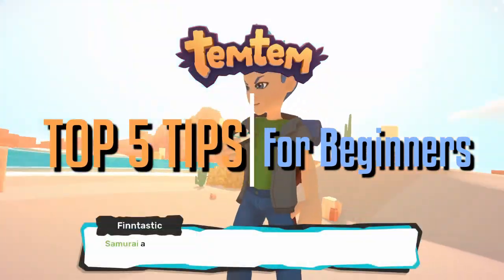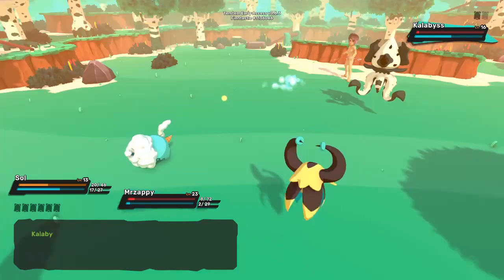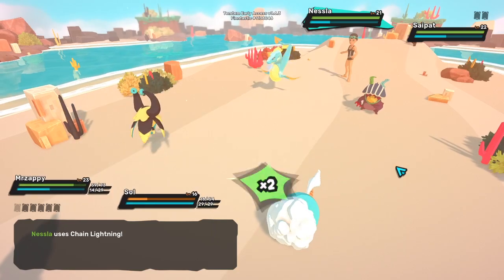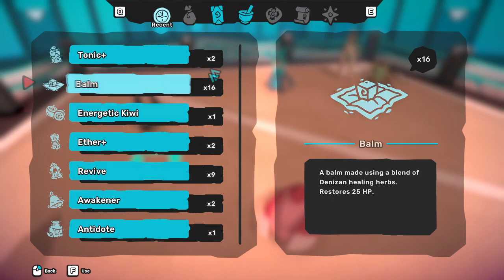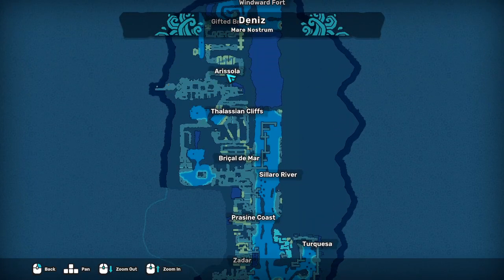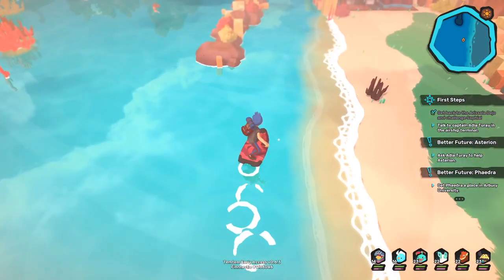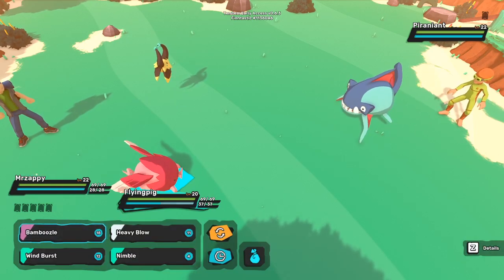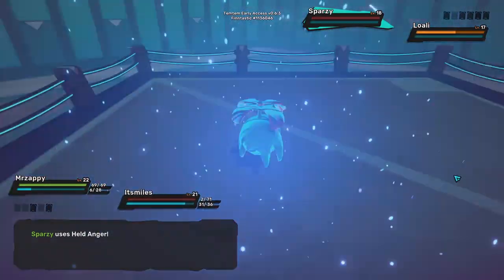Top 5 Getting Started Tips for Beginners in TemTem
If you're just getting started with playing TemTem then these tips for beginners should help you out.

1. Just get a full team of 6 as soon as you can. The way stamina works in TemTem, even if your guy faints in one hit - it still drains the enemy stamina meter and makes it less capable of fighting the next one in line. Running on of stamina makes it way harder for a Tem to full sweep a team than in a Pokemon battle where most moves can be used 10/15/20 times consecutively with no drawback.

3. Probably don't stuff your starter in storage. Most of the early Tems are pretty atrocious and their early moves are pretty bad. It's hard to win with them. Obviously, I tried to challenge this.

4. Related but - Use Items to Tank Through Boss Fights

5. If you're lost early on, try to go up more. Everything is up before the first dojo battle.
You're going to see a lot of people on Surfboards - it's cool and you'll probably want one yourself. It's a story reward so you'll have to keep going to get it - you can't buy it in any of the towns.

5. Synergy Moves -

Hyper X Quadcast (Mic I Use)